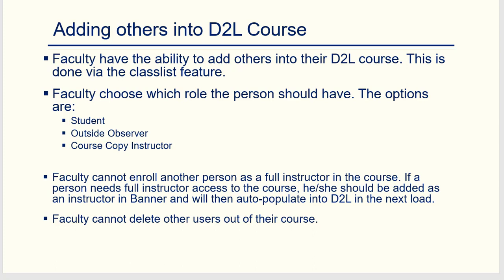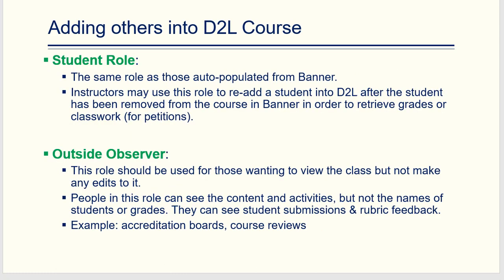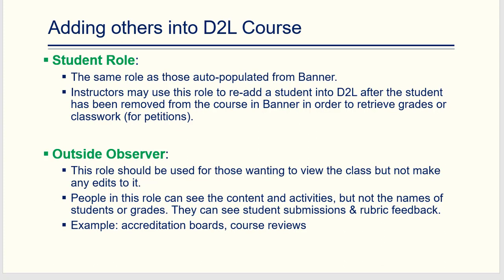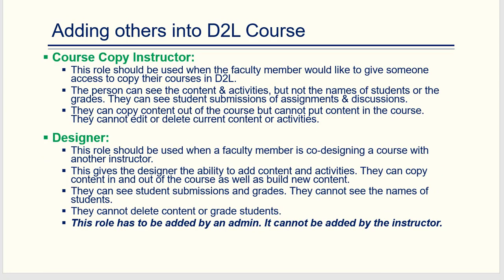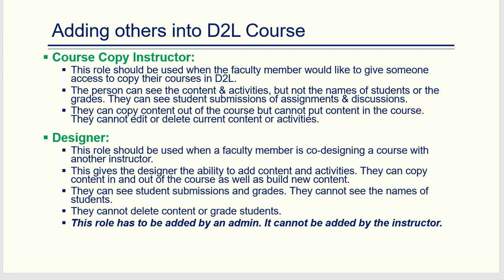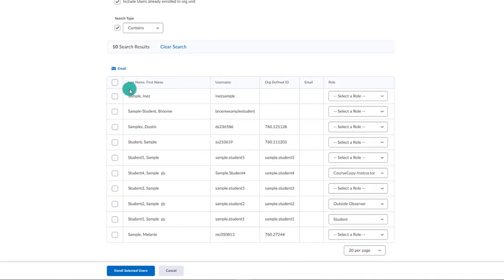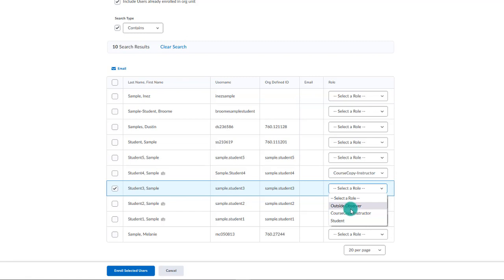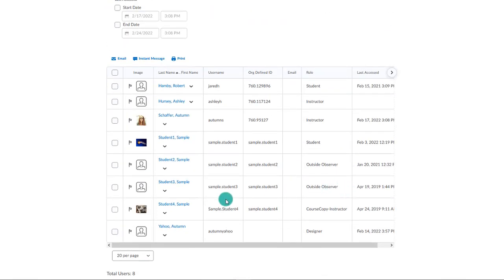Faculty: Adding others into your Brightspace by D2L course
This video will review the options for adding others in your Brightspace by D2L course.